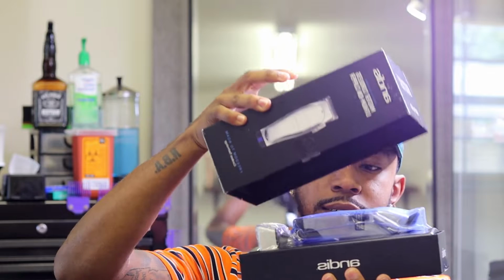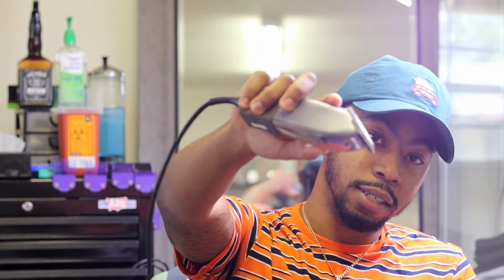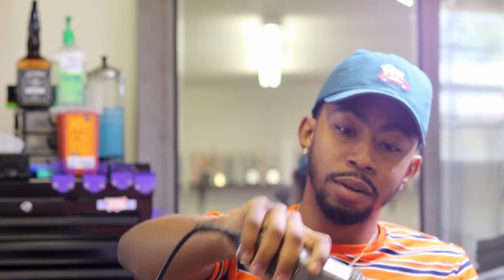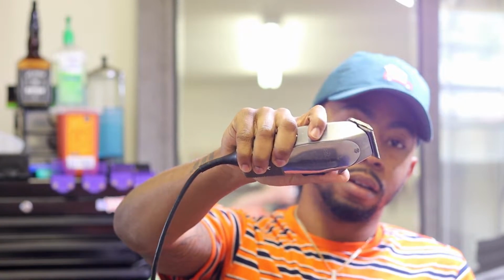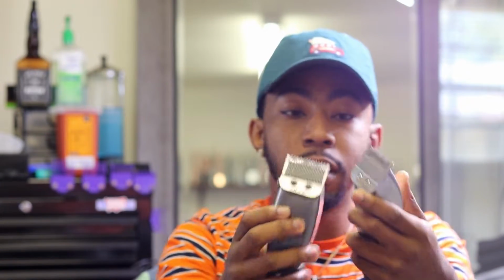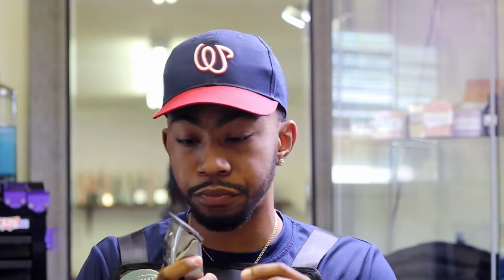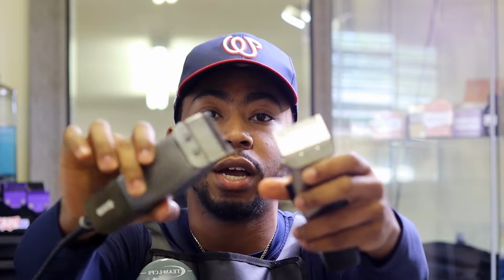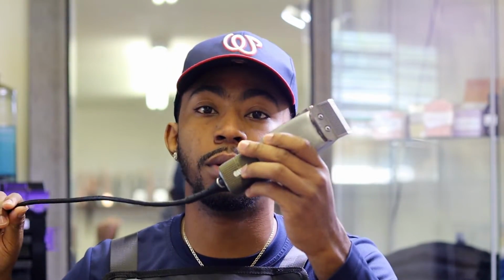THE TRUTH.. ANDIS CORDLESS MASTER REVIEW 😅